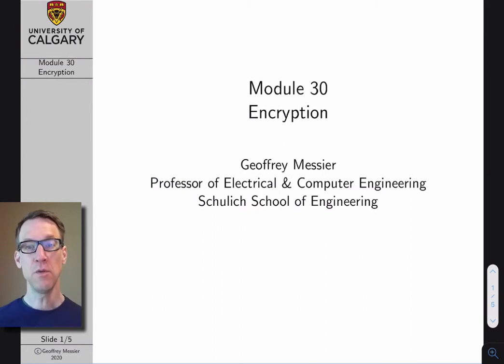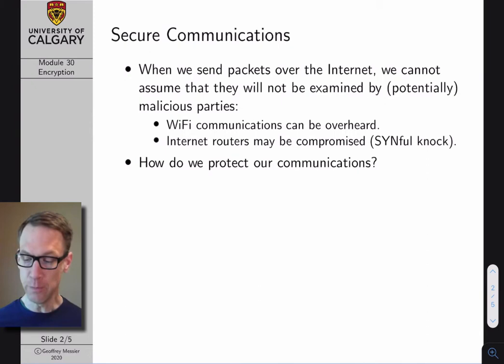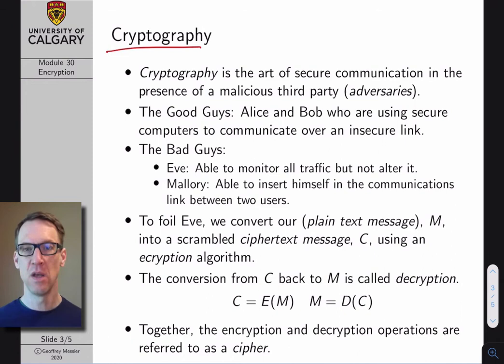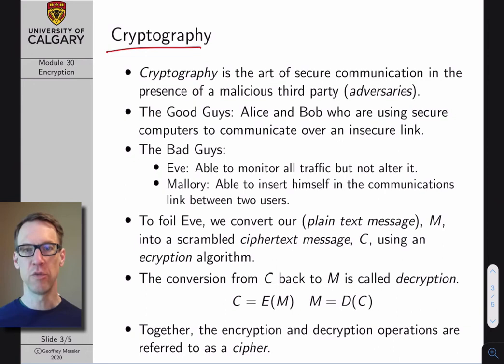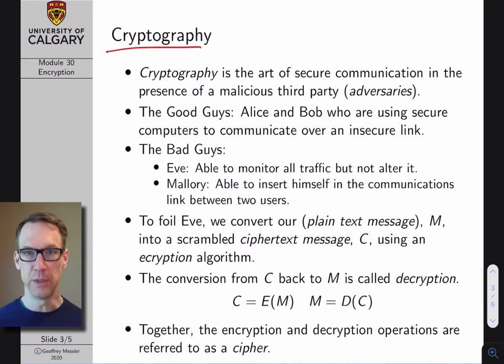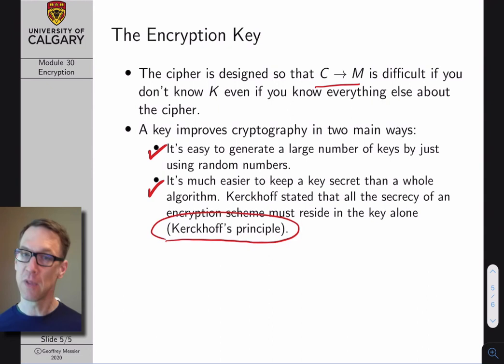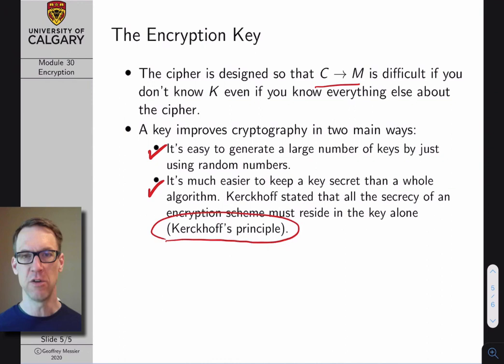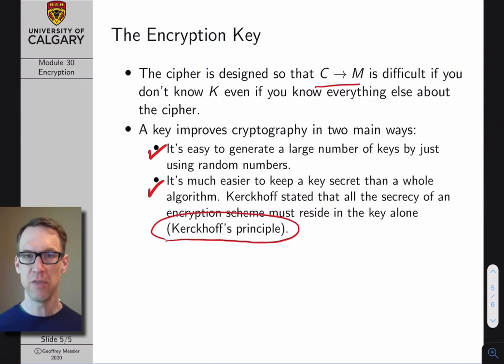Computer Networks Lecture 30: Introduction to Encryption